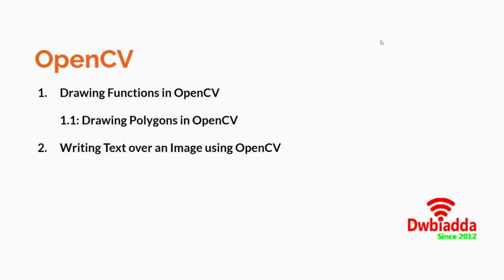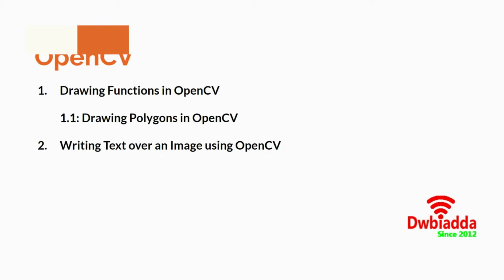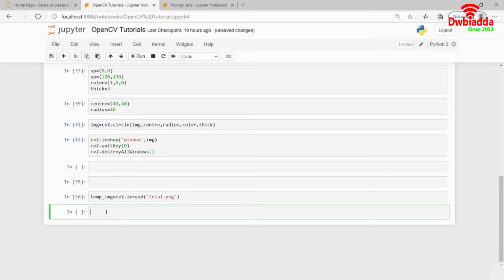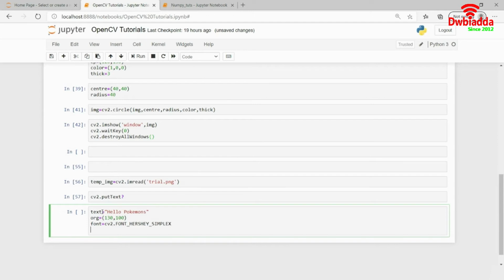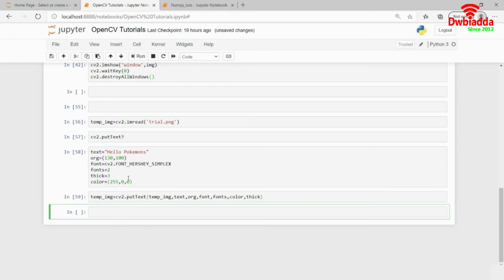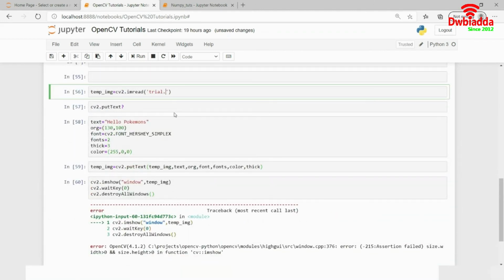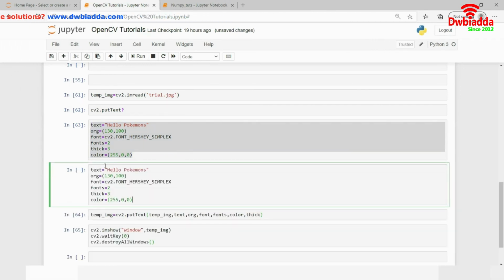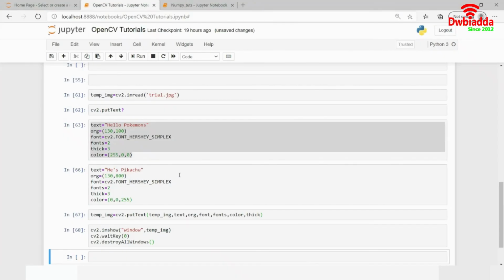How to write text over a image | Opencv Tutorial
Welcome to DWBIADDA's computer vision ( OpenCV ) tutorial, as part of this lecture we are going learn, How to write text over an image using OpenCV